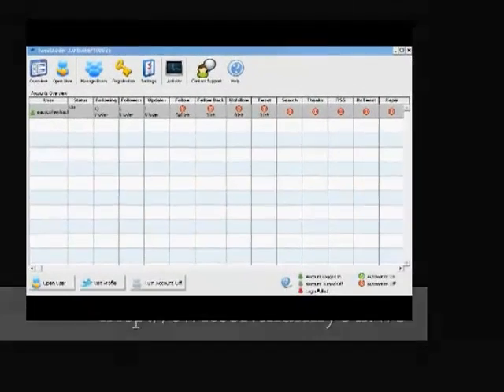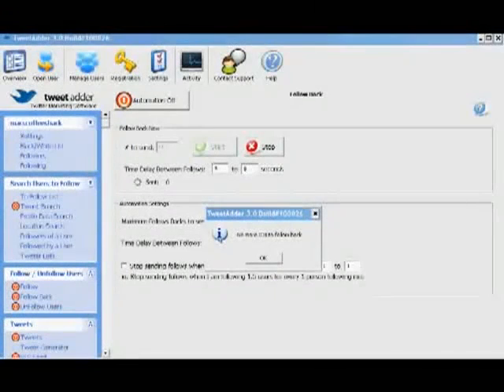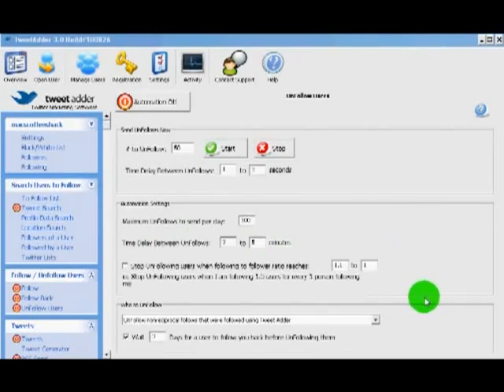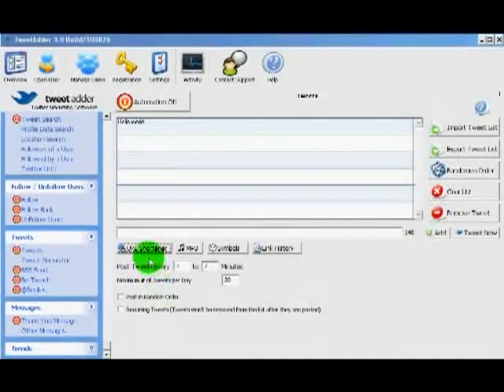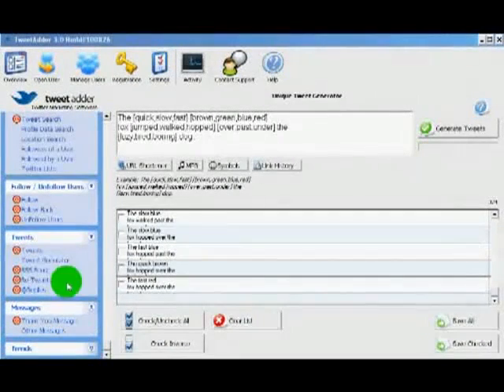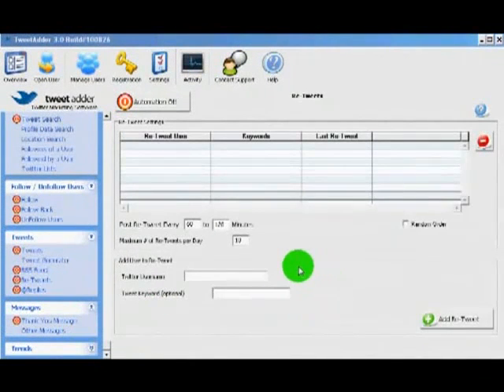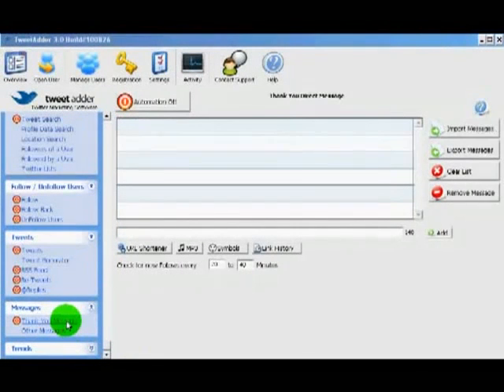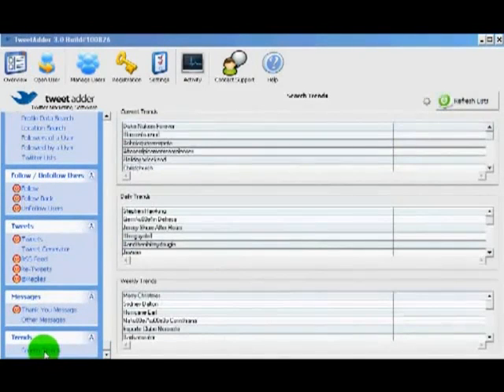is tweet adder down - how do you use tweet adder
Let me show you how Tweet Adder helps me get more twitter followers on autopilot. Before you read on you need to understand that Tweet Adder is not free. I have purchased a license to try it out and I found it very useful for building and maintaining my Twitter presence and worth every penny. In fact I think it is so good that I need to recommend it and explain how it works.

Twitter has become one of the largest and most active on-line social networks ever existed. The way Twitter works makes it ideal for being heard and getting a message out to thousands of individuals. Unfortunately it is not as simple as it sounds. On Twitter you need to earn the right to be heard, meaning you need followers and you need to make an impact on them to avoid being ignored or un-followed. Some people describe Twitter as a huge never ending cocktail party where people come and go from all over the world. In my opinion the analogy is quite good because it is fundamentally the same rules for human interaction that apply. Even thought there are no direct face to face contact on Twitter you will be noticed if you're active, take initiative, bring something to the table and avoid sitting quiet for yourself in the corner. Problem is -- even if you're a natural talent in communication and networking it is a though job (if not impossible) to interact personally with thousands of followers. This is where automation tools can come in handy to assist you. Lets take a look at what Tweet Adder can do for you.